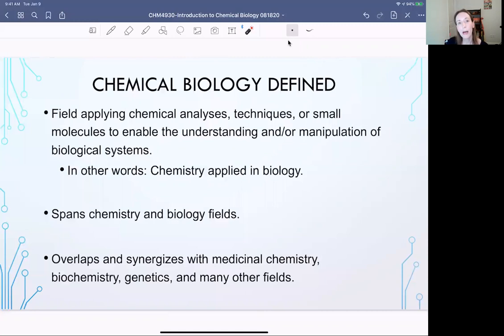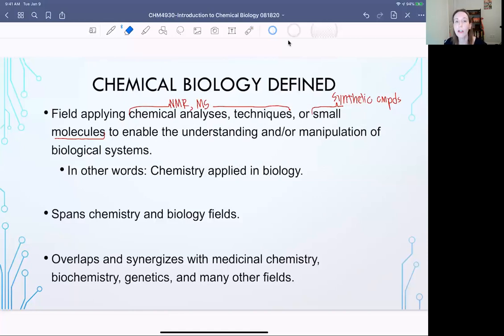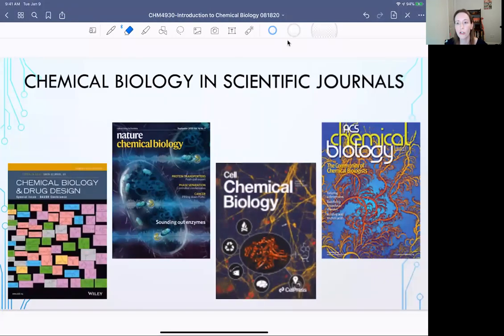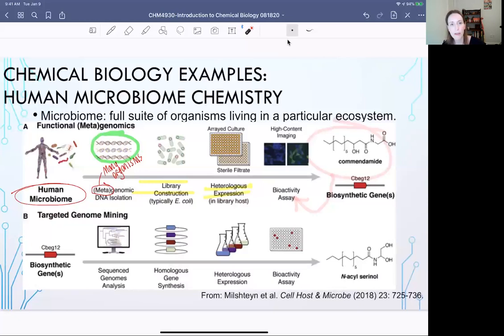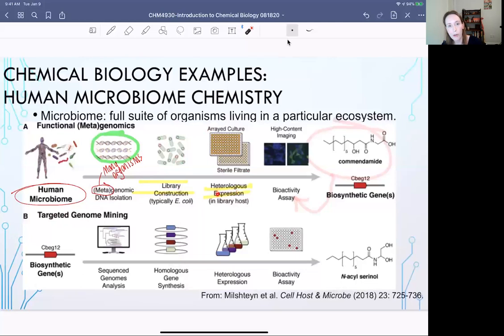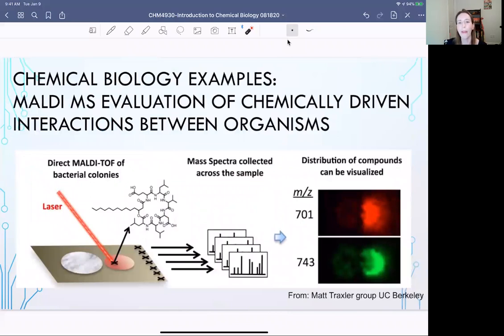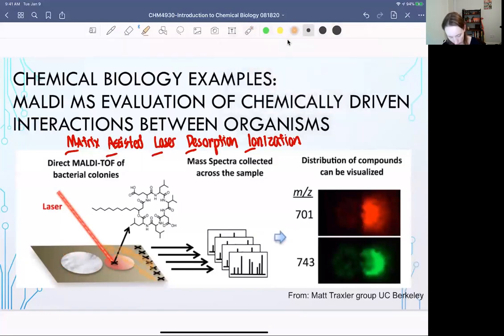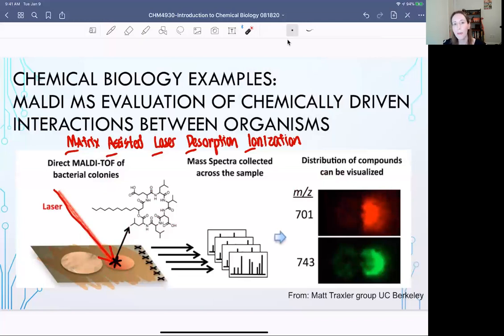CHM4930 Introduction to Chemical Biology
This video discusses what is meant by "chemical biology" and highlights a couple of examples of chemical biology research.